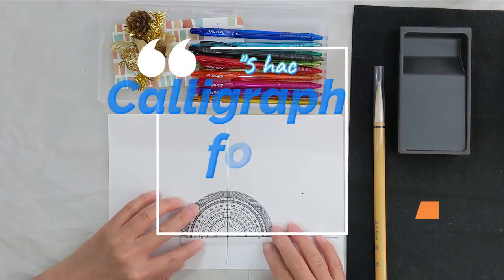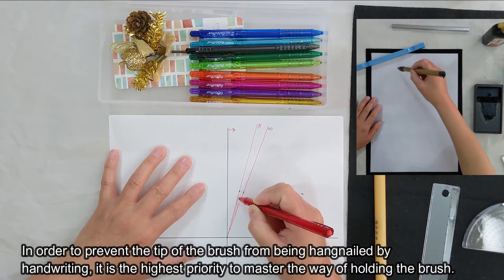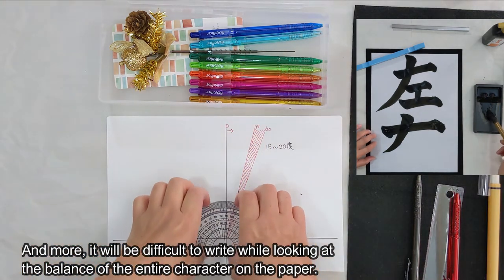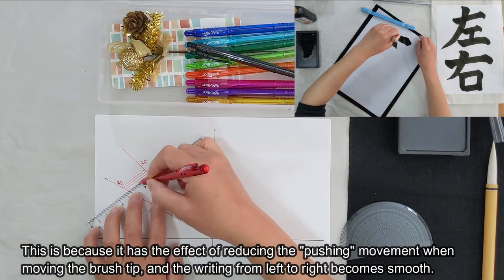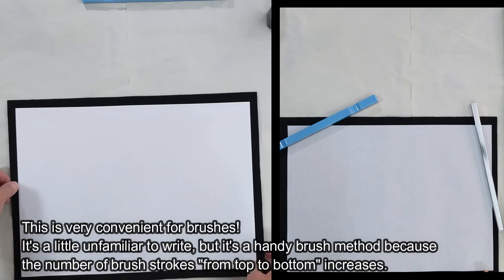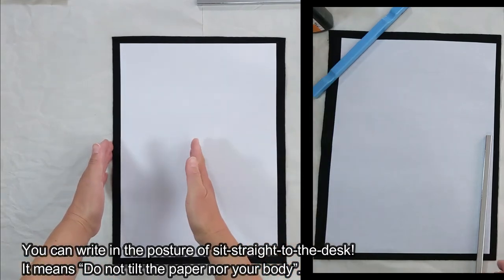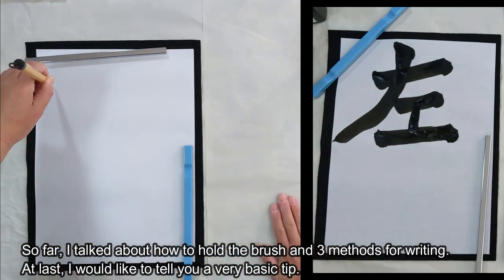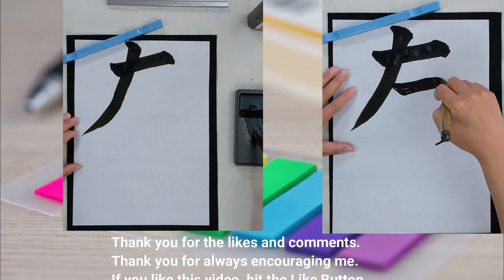"5 Hacks!" Calligraphy For The Left-Handed (^。^)y-.。o○ 「 裏技5つ！」左利きのための書道！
Thank you for visiting this video.

In this video, I wrote the kanji; “左右(さゆう)/sayu:/”.
左 means left, and 右 means right.
So, 左右 is “left and right”.

I tried some tips for left-handed calligraphy even though I am actually right-handed.

Could you send me your comment when you try any of these tips?
Other left-handers would like to hear a few words from you.

References:
日本左利き協会
Left Handers Association of Japan